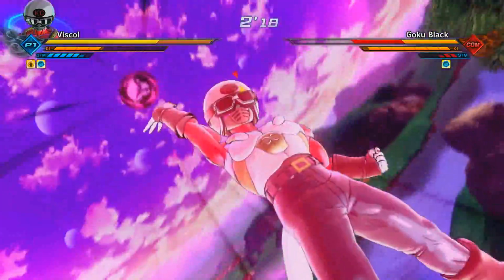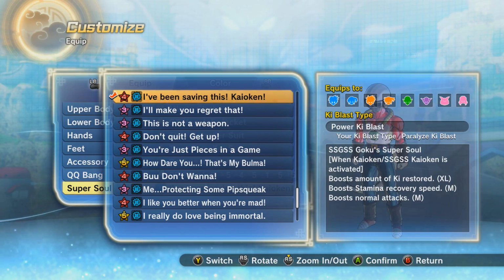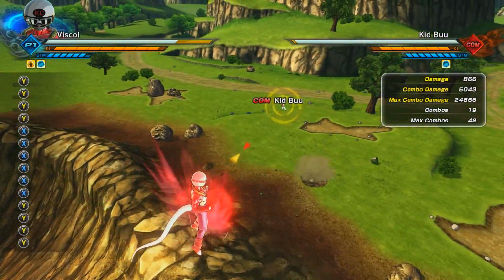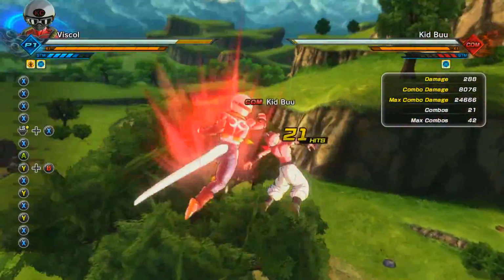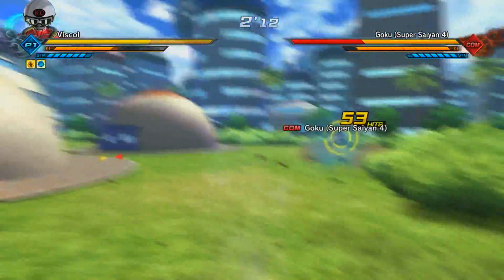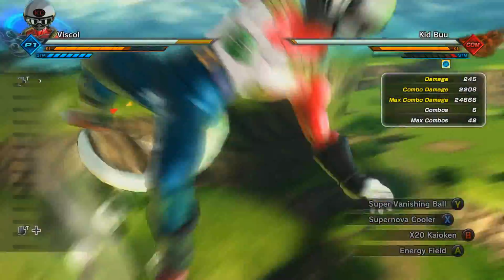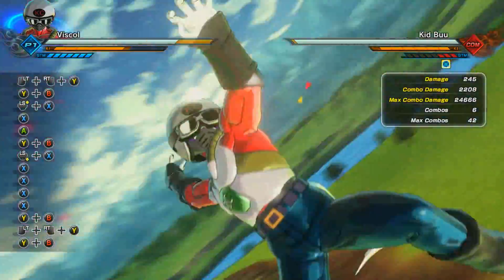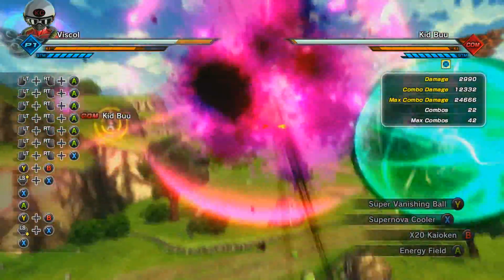The Ball Family (DBXV2 Builds)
We back at it bois!